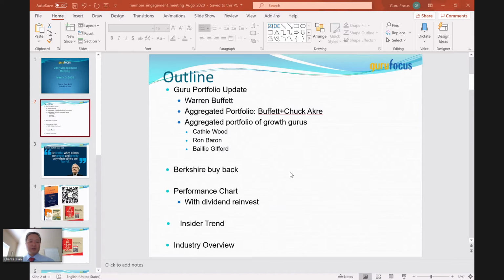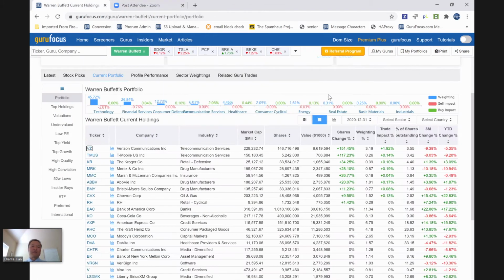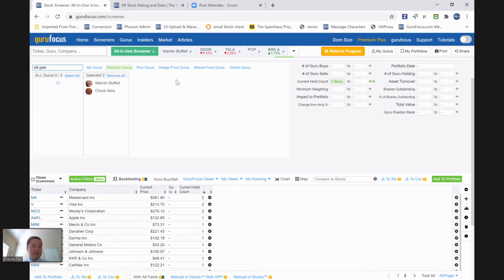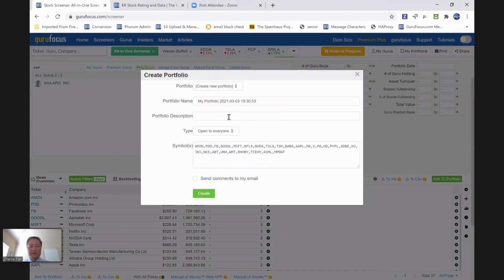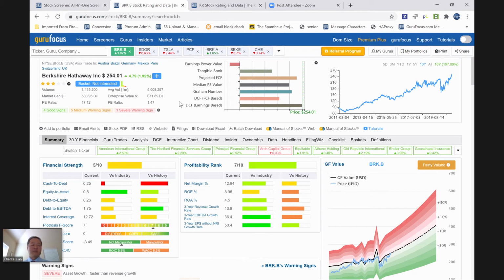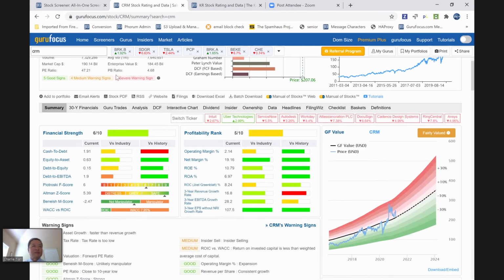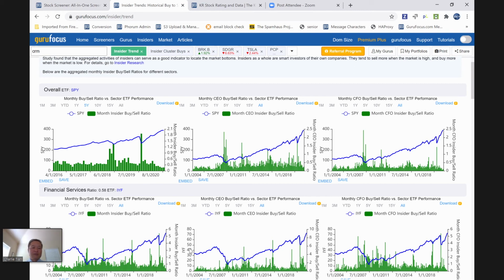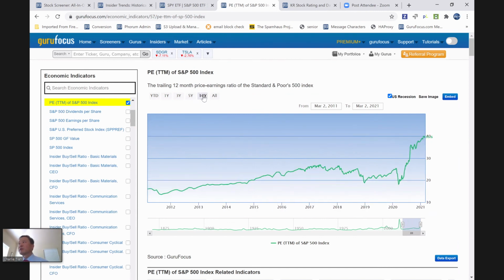March Members Engagement Meeting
Unfortunately, due to technical difficulties, the live stream was cut short for this month's meeting. We have uploaded this video in its place to provide a copy that does not cut out any of the sections of Dr. Tian's presentation. Our apologies to all those who attempted to view the live stream and were unable to have their questions answered.

During the meeting, Dr. Tian will share how users can take advantage of GuruFocus features to find good investment opportunities in the market. He will also comment on current market valuations and answer questions from GuruFocus members about the site, different features, the market or investment philosophies/strategies. We hope you will join in to learn how to get the most out of your membership.